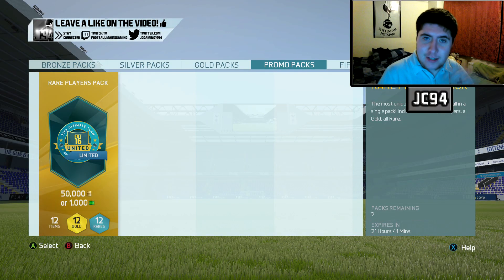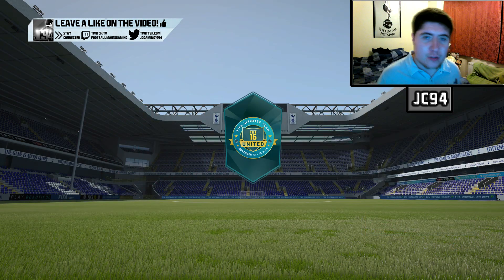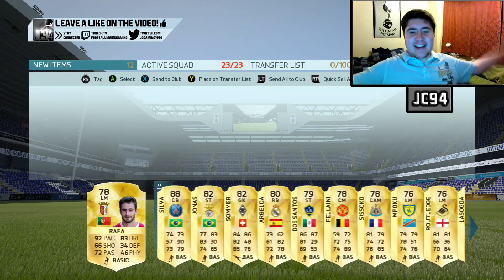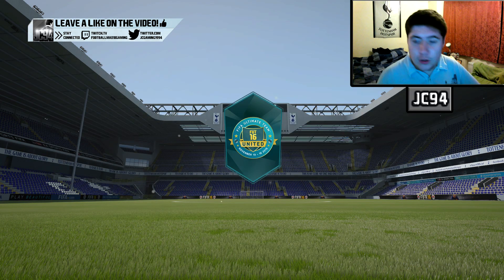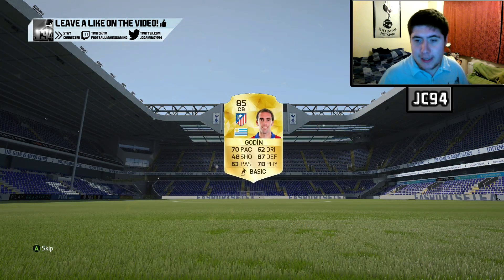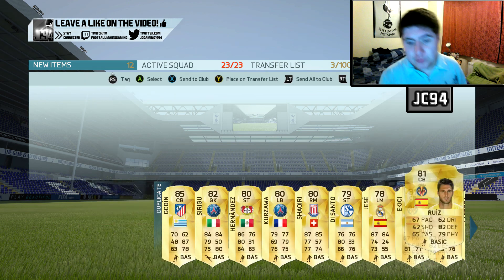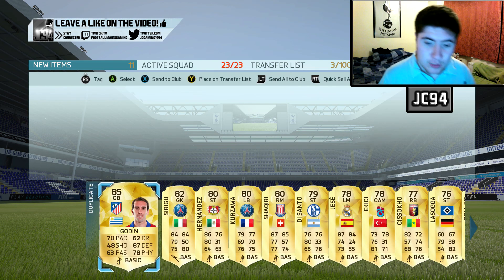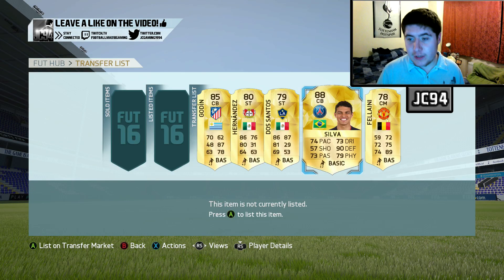FIFA 16 - 50k Packs - 88 Rated Player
I open 2 50k packs and get an 88 rated player.

For some thumbnail templates and their twitter: twitter/fnfifayt

Music that I could use:

Two Steps from Hell - Protectors of the Earth as the outro

Sound Effects by Freesound.org.